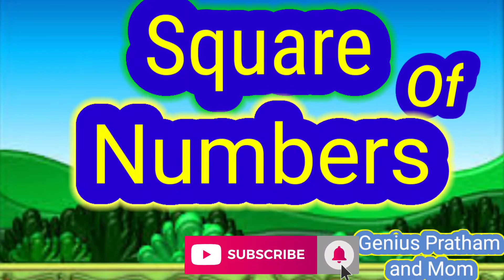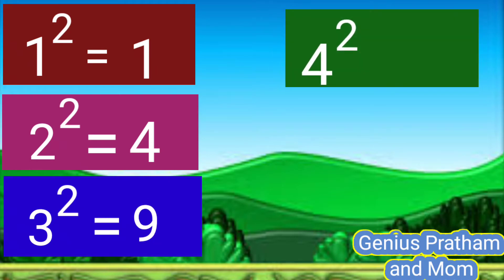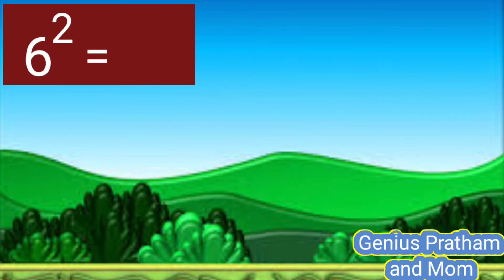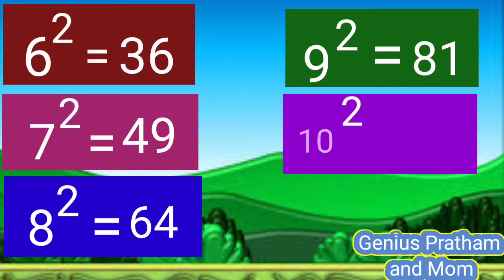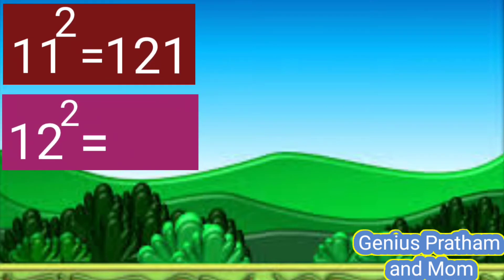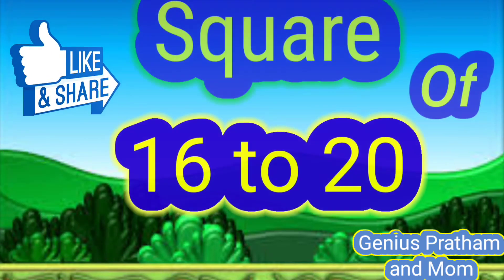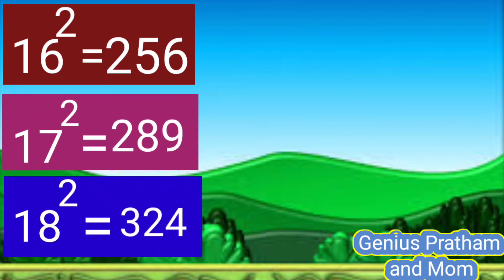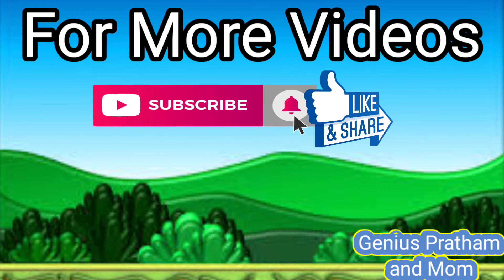SQUARE OF 1 to 20 numbers | 1 से 20 तक के वर्ग | Genius pratham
square of 1 to 20
square up to 20
square numbers with audio
1 से 20 तक के वर्ग
kids can learn square of numbers easily by watching this video
1 to 20 square
square of numbers for beginers